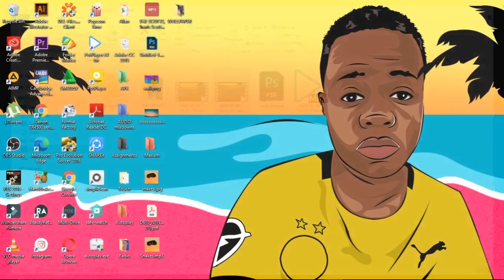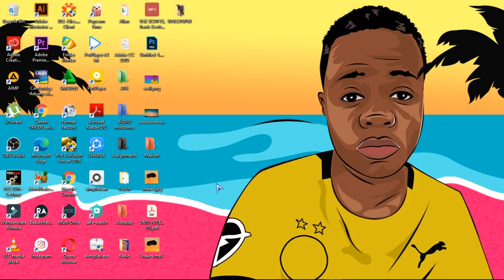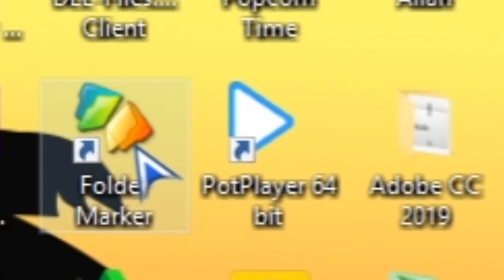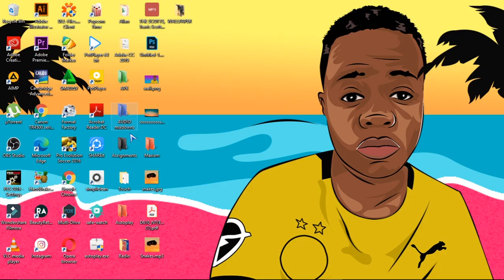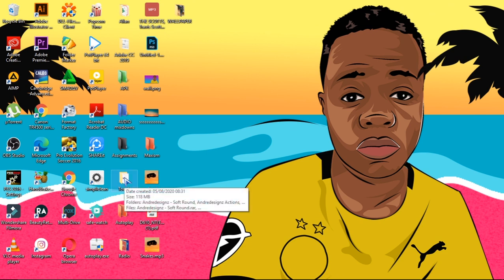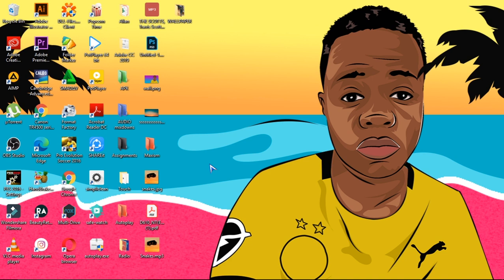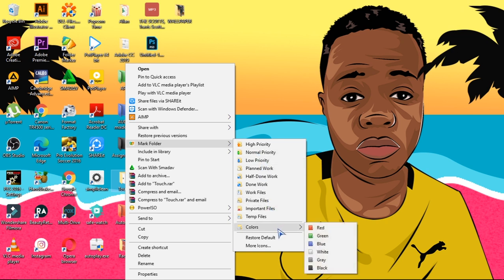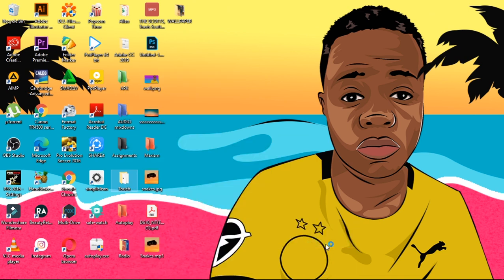How To Change the Colors of Folders on Your PC